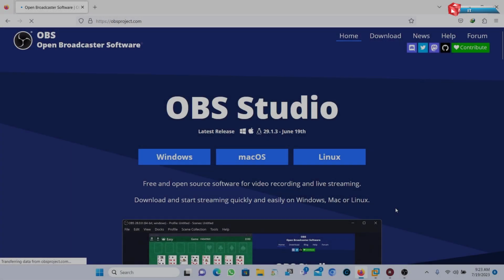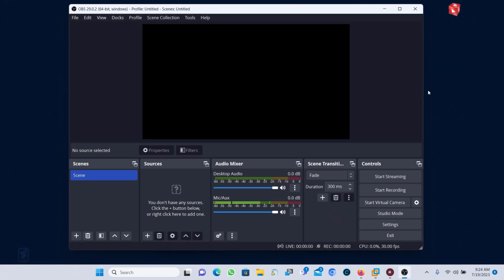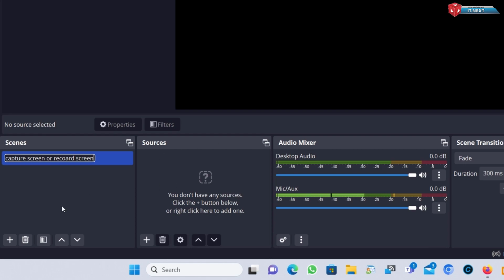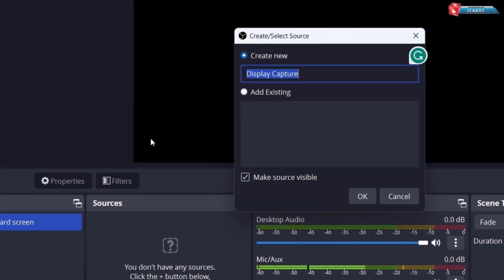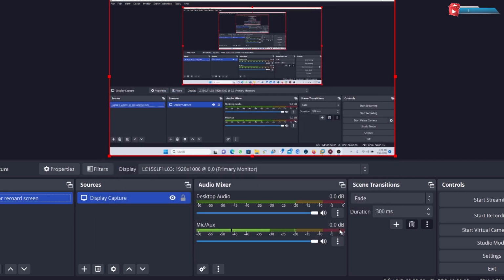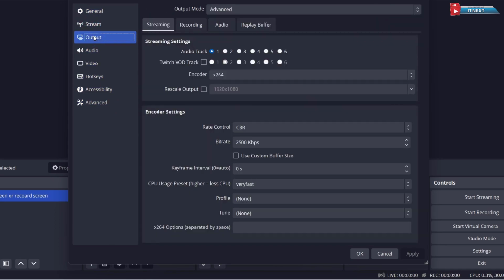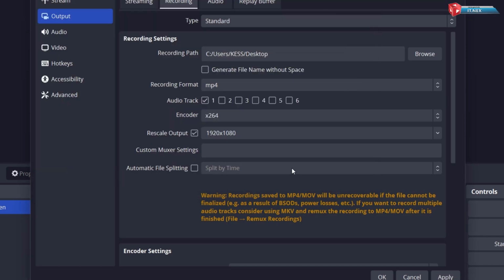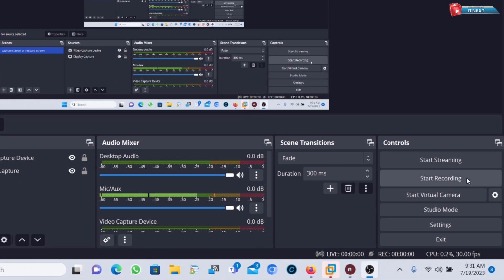Master Screen Recording in OBS Studio: Easy Steps || Step-by-Step Guide for OBS Studio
Ready to master screen recording in OBS Studio? This easy step-by-step guide will show you how to record, edit, and save high-quality recordings for your YouTube videos, online courses, or streaming. Start creating professional-looking content with OBS Studio today!